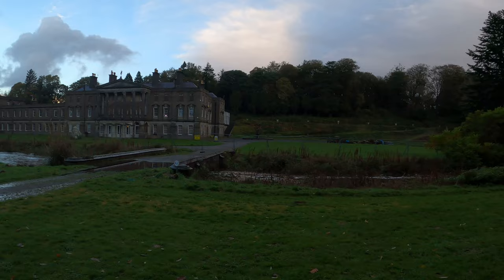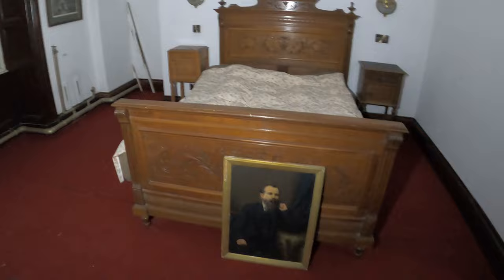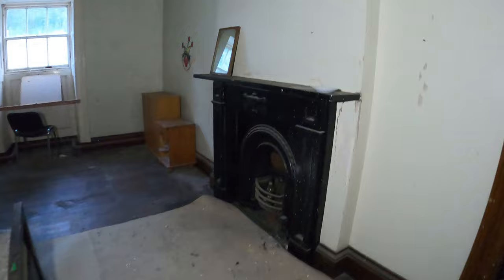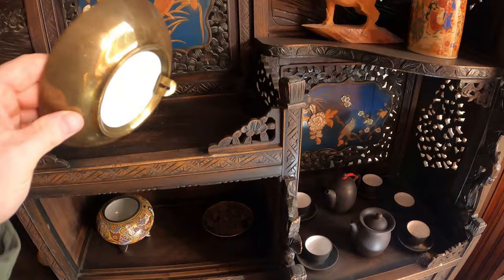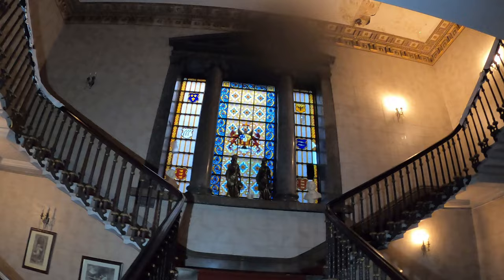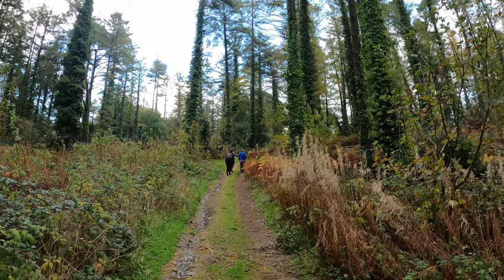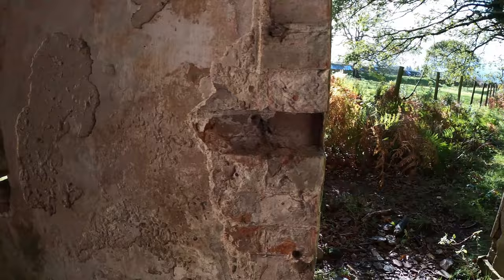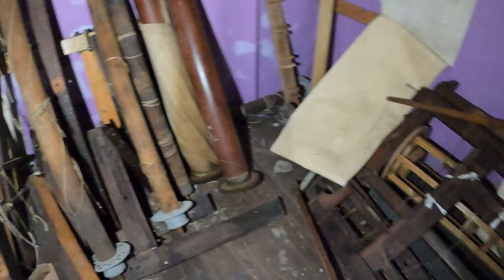Dark Manor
*The present grade l listed mansion was built in 1836–48 to the designs of Edward Haycock, a Shrewsbury architect, and succeeded at least three previous houses on the site. The original building predated a rebuilding c.1600, which itself was rebuilt in 1751. That house, a 'moderate-sized brick mansion', was destroyed by a major fire in 1836. The rebuilding that followed and an extension in 1889-90 largely form the house that exists today.

*The house is a neoclassical 3-storey building with an attached lower service courtyard to the west and a symmetrical 13-bay south-facing facade dominated by a central hexastyle pedimented portico. It is built of stone with rendered elevations under a slate roof with rendered chimney stacks topped by moulded cornices and an Italianate water tank.

*The mansion was the seat of the Glynn family until 1700, when it passed to the Wynn family of Bodvean. Sir Thomas John Wynn became the 1st Baron Newborough in 1776 and Glynllifon passed down the family to Frederick George Wynn, the 3rd Lord Newborough's youngest son.

*The house was until recently a privately owned five-star country-house hotel and wedding venue, following substantial renovation. In January 2020 it was announced that the business was in the hands of receivers.

*Peace Mitch NLU